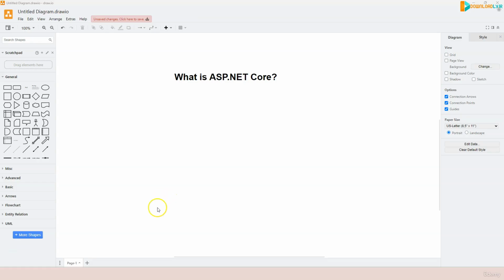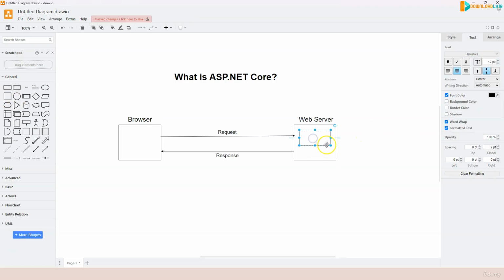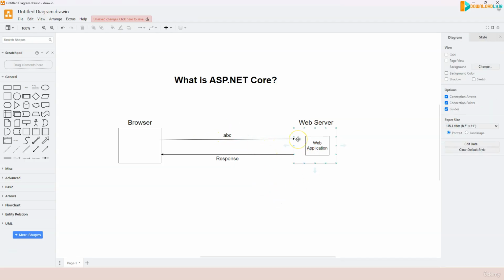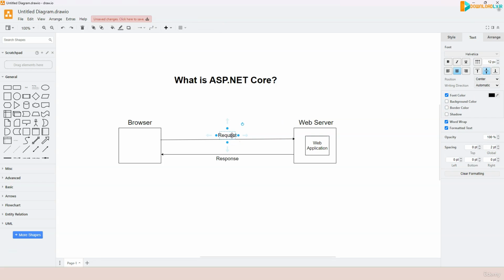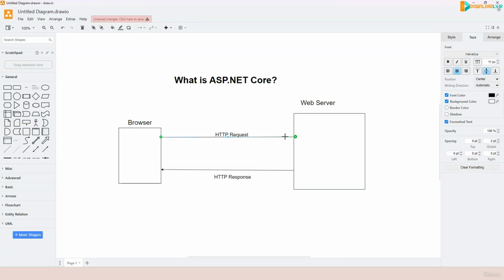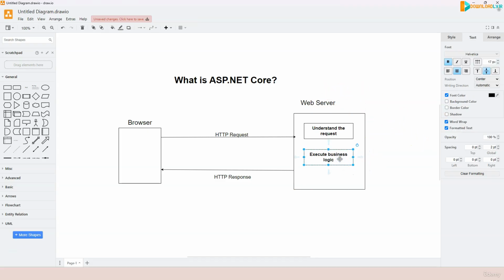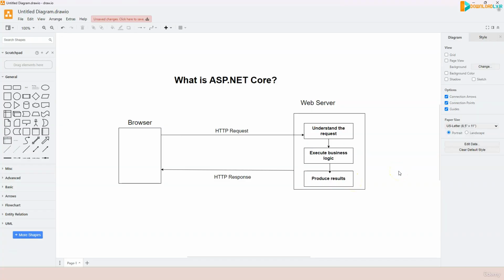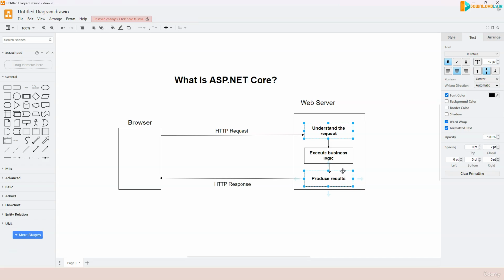1.2 What is ASP NET Core